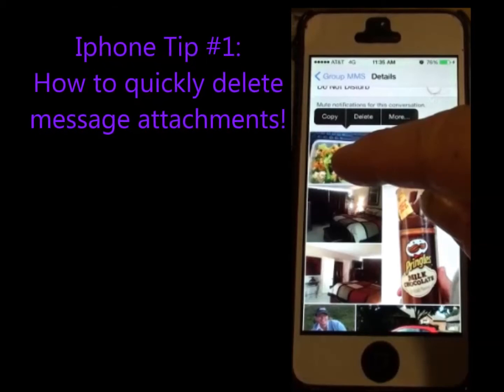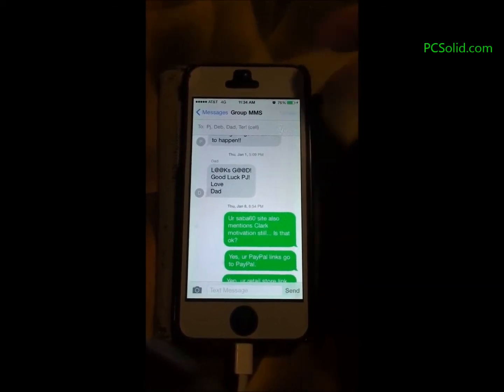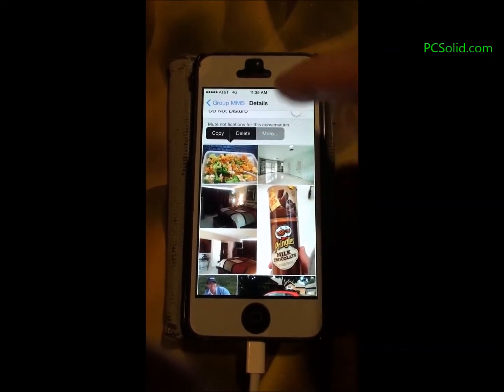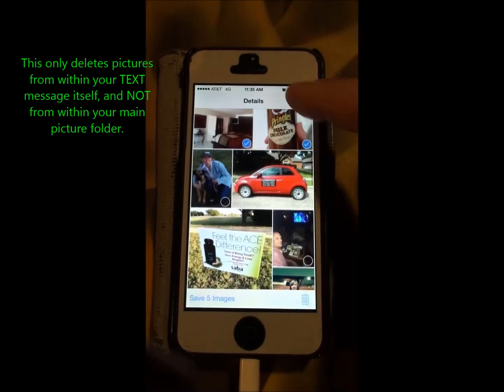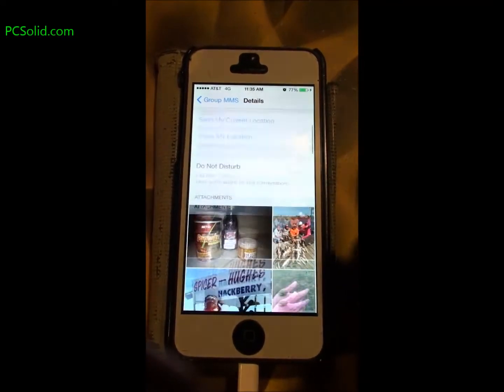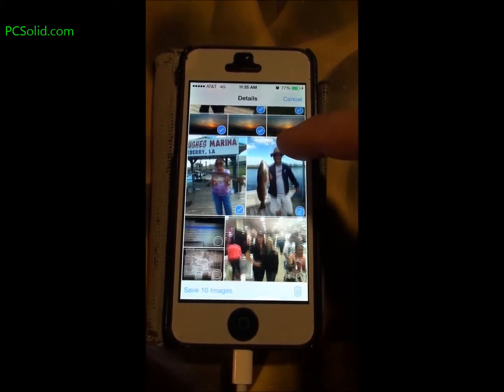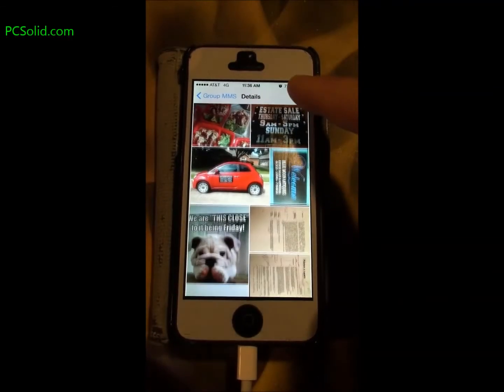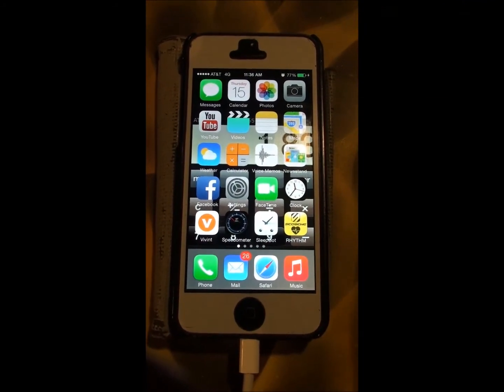Iphone SPACESAVER: How to Quickly Remove Pics from Text Messages! ACE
Iphone Tips: How to Quickly Remove Pics from Text Messages! Ace Appetite Control & Energy

To avoid running out of space on iphones, it is recommended to remove pictures and files sent to and from your phone via text messaging.

This is a quick tutorial on how to quickly and painlessly remove those pictures and files from your text messages in a very efficient manner.

1. Go to your text message list.
2. Choose someone you message the most pictures/files to or receive the most from.
3. Click the DETAILS link at top right of your message.
4. Scroll down the detail information until you see the pictures section.
5. Select and hold a picture with finger until menu pops up which states COPY, DELETE, MORE, then remove finger.
6. Next click the MORE menu item, this puts you in SELECT mode.
7. Select the pictures you wish DELETE by tapping them with your finger to check them.
8. Once selected, you can DELETE or SAVE the items selected.

Some pictures I like to save before deleting them.

Saving the pictures puts those pictures within your pictures folder (camera roll) on your Iphone.

Good luck with this.  Even deleting pictures and files this way, it still took me quite a while to delete all the pictures I could find within all the text messages I had on my phone from all of the people I've texted over the years!  Didn't take me as long as it would've if I would've had to scroll up all of my text message threads to find and delete these pictures individually, however!

All interesting positive input is welcomed!

Thnx for watchin!

- Amazon Stuff!